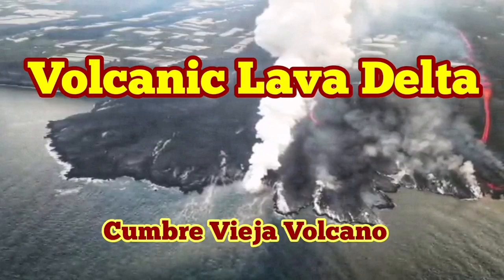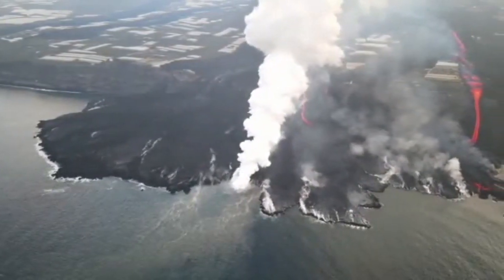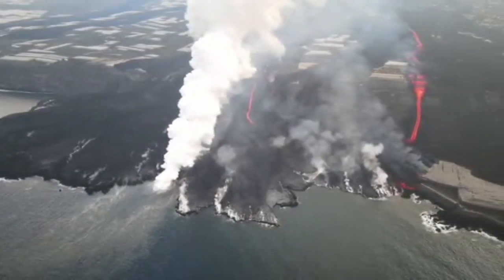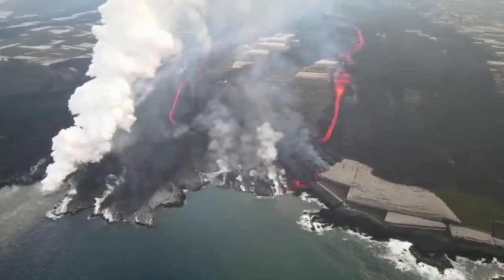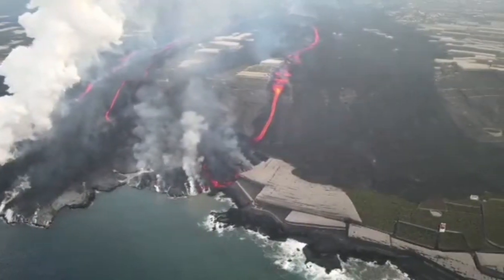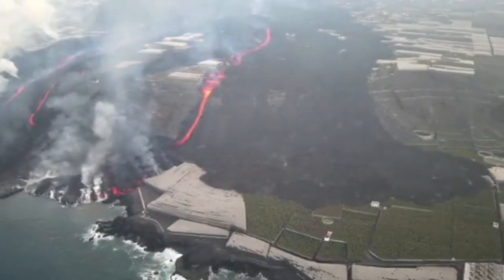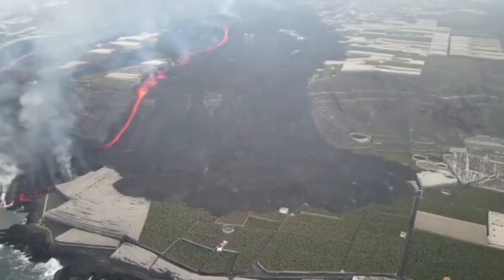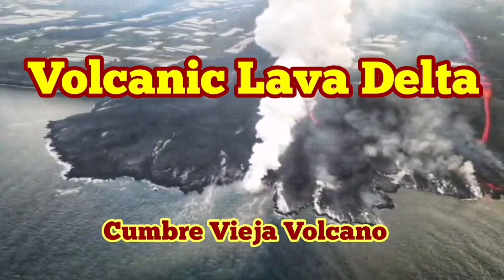Lava Deltas In Cumbre Vieja Volcano In La Palma Island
Video source is from  our colleagues in Instituto Geológico y Minero de España.